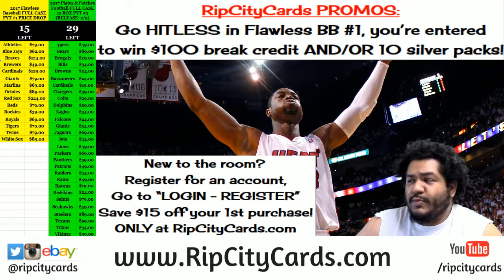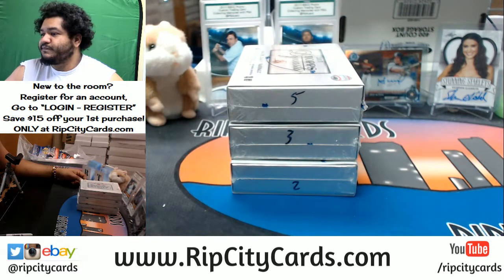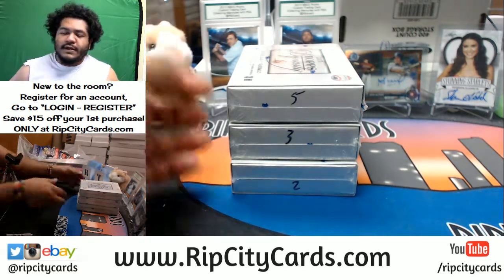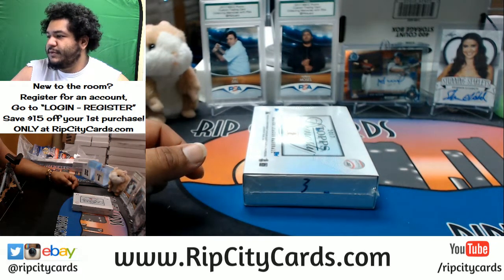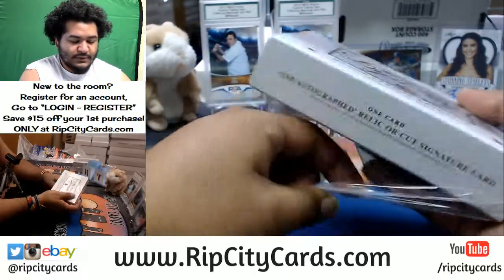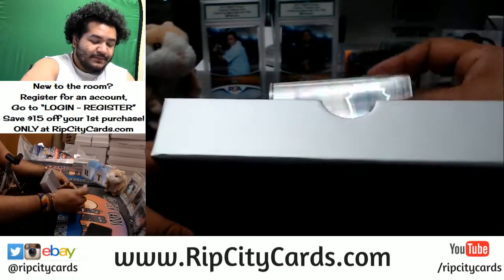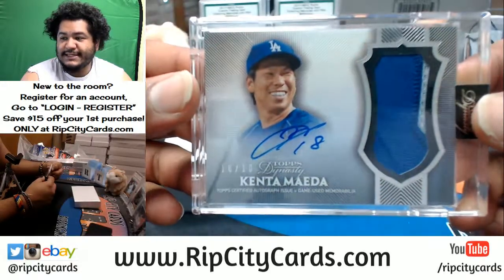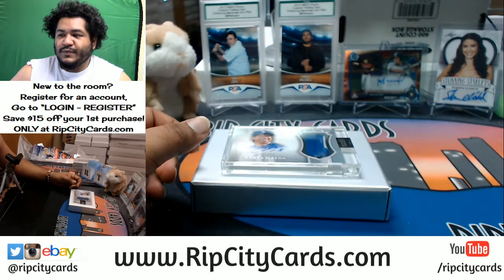2017 Dynasty Baseball Personal Box RCC 02082018